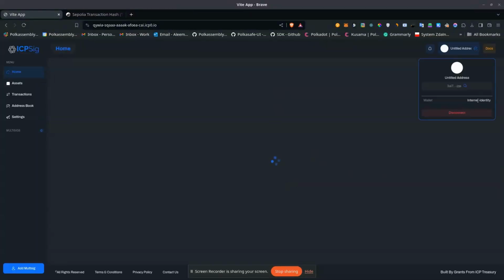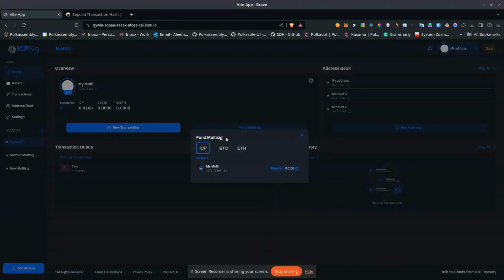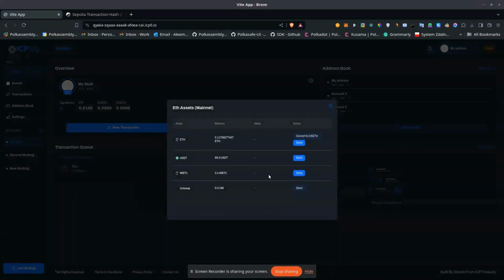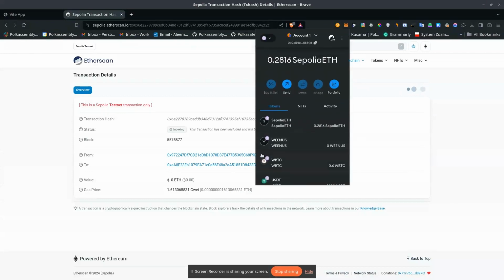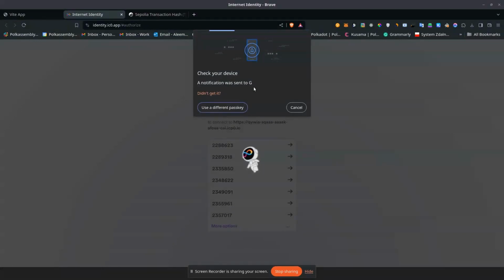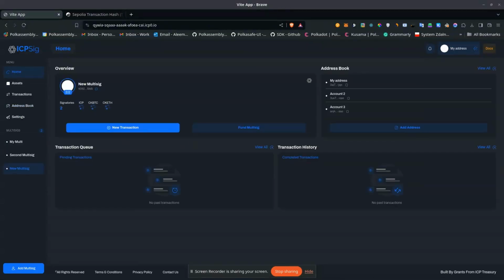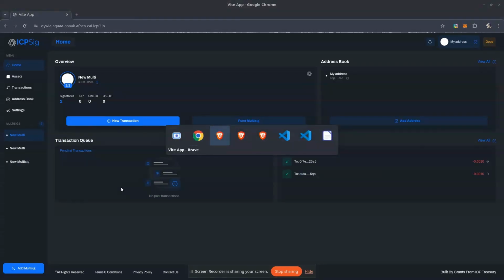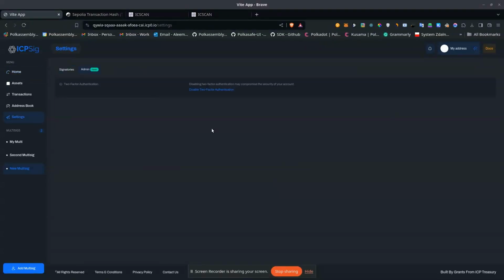Full icpsig demo